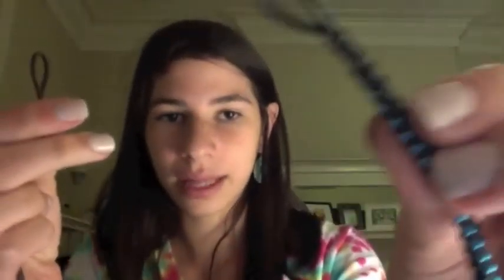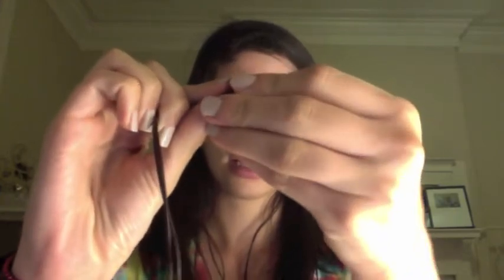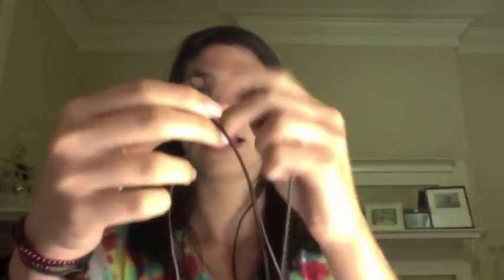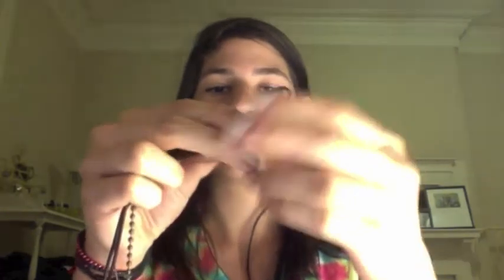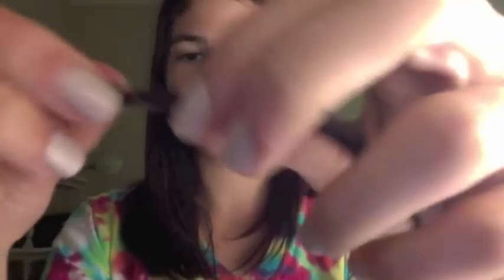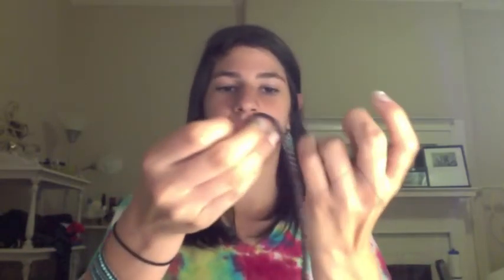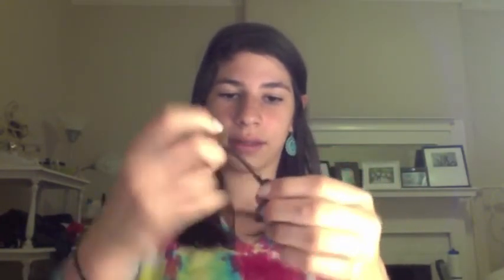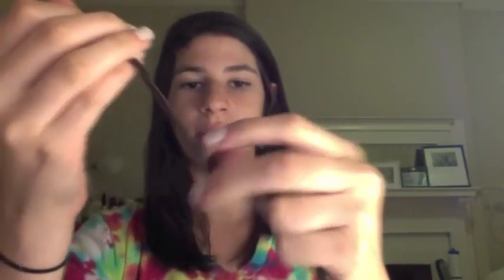Wrap Bracelet - DIY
Bracelets inspired by Ornamentea.com